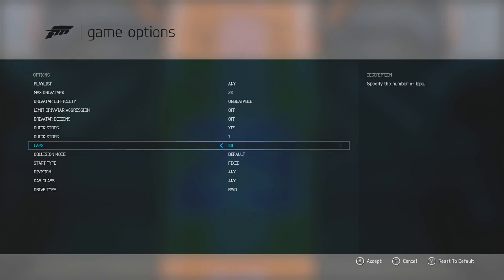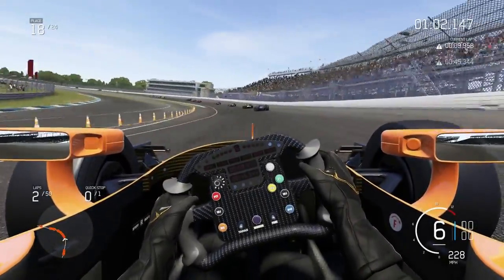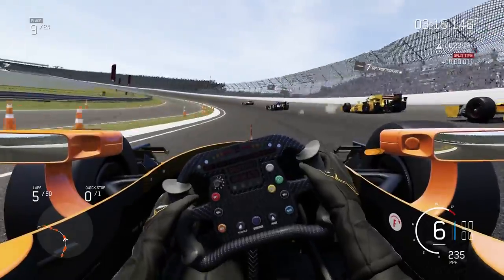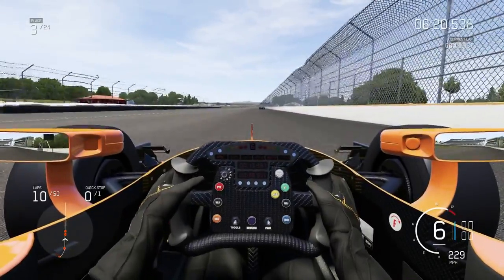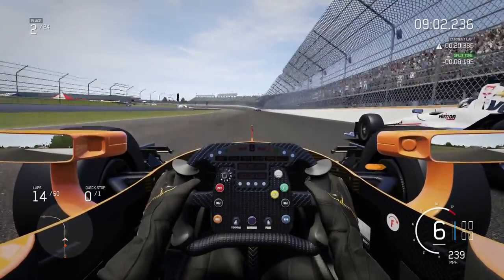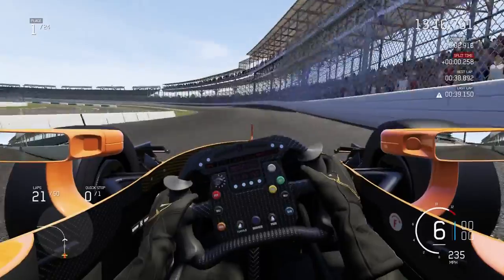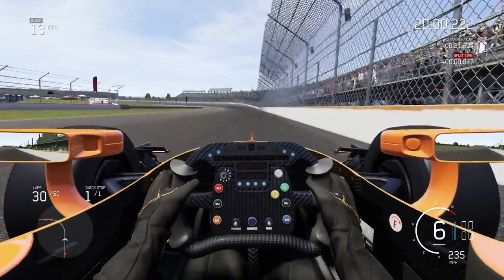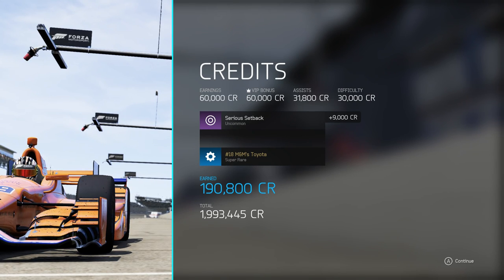Forza 6 | RACING THE INDY 500: Fernando Alonso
Today we recreate the Indy 500 Race driving as Fernando Alonso in the Andretti prepared 'Mclaren' Honda

Benjamin Daly
QLD Australia